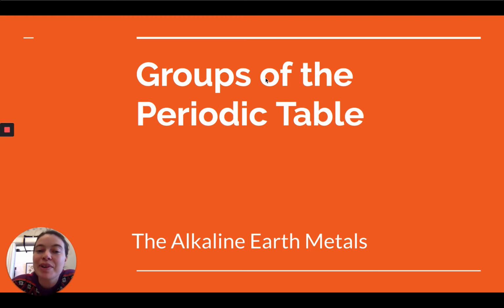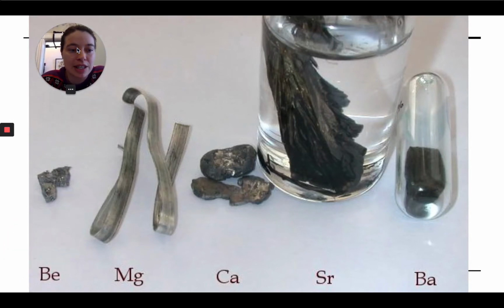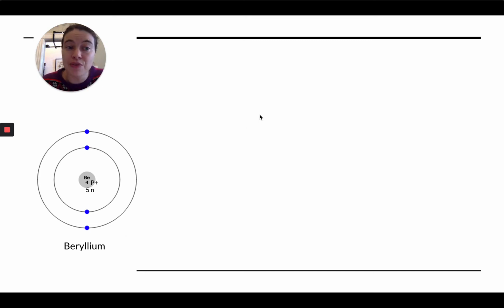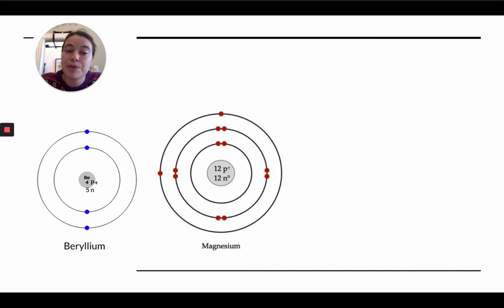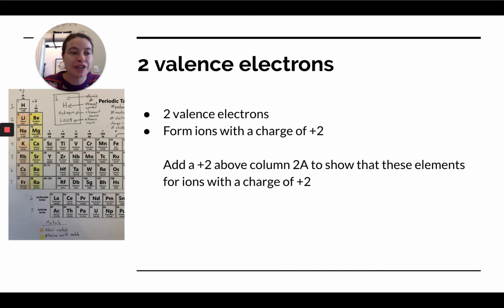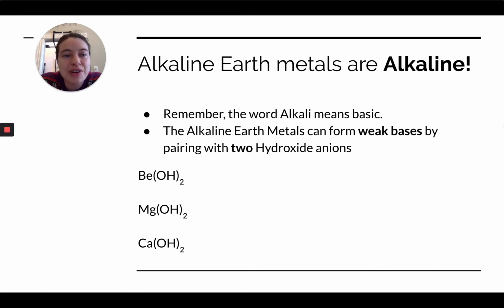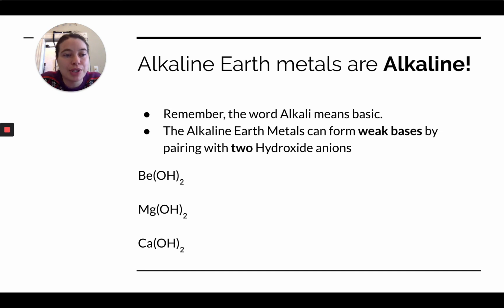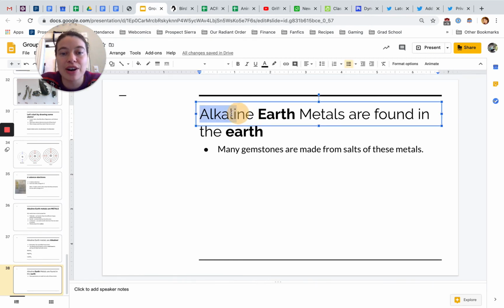Alkaline Earth Metals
Learning Objectives:
    * Learn the properties of the Alkaline Earth Metal
    * Add to your periodic table
           * Shade in the Alkaline Earth Metals
           * Fill in the charge of ions in column 2A
    * Understand how parentheses are used in Chemical Formulas